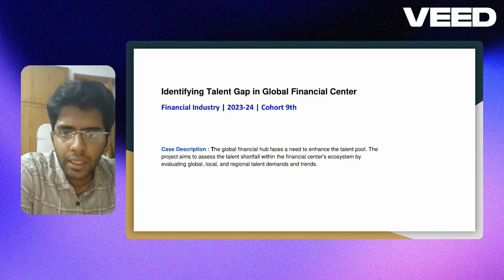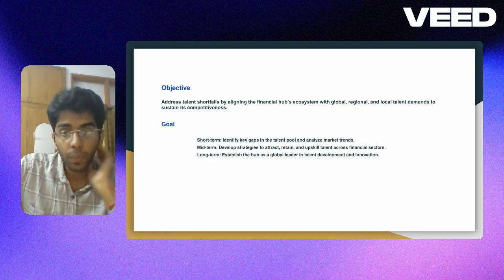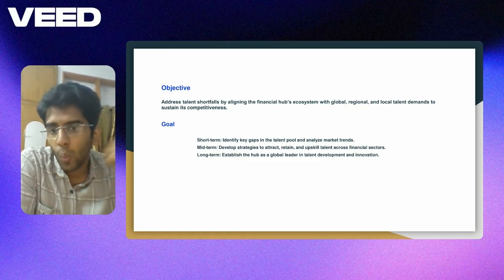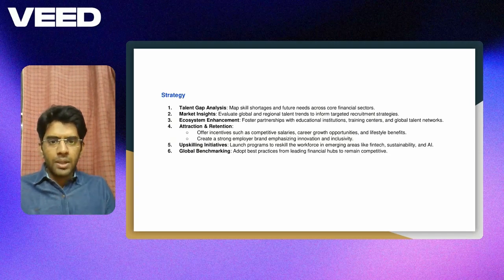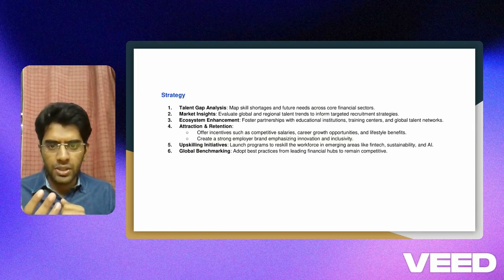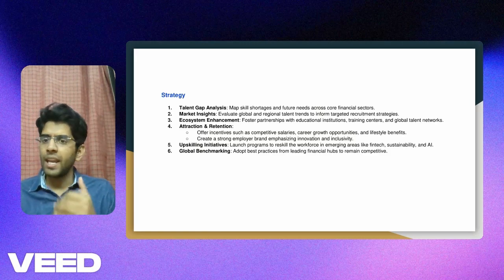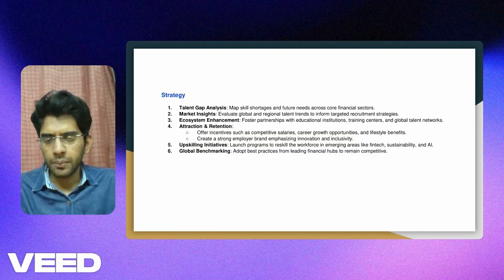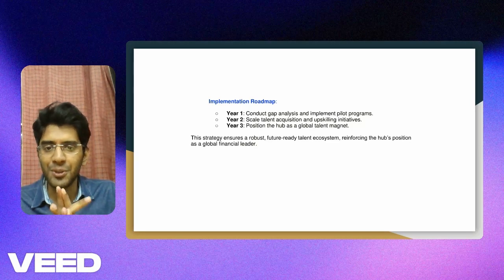Consulting case #4 | Identifying the talent gap in financial center industry